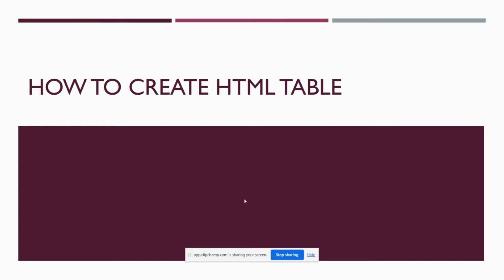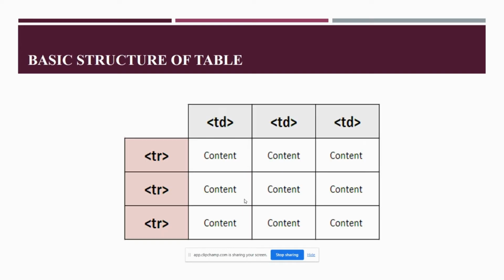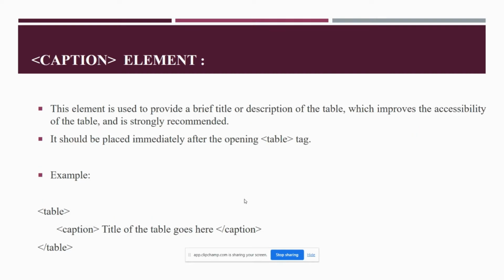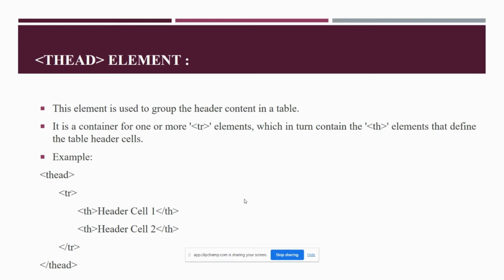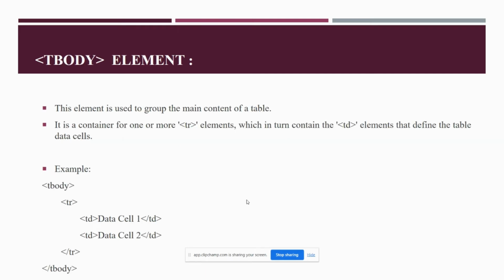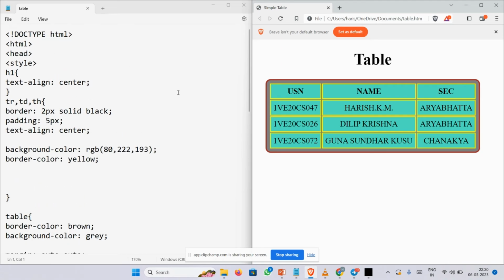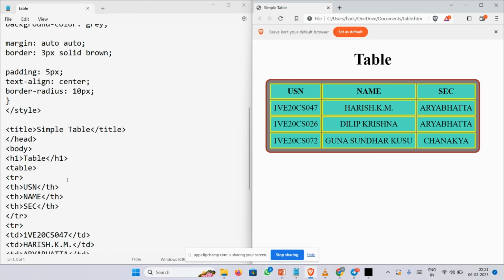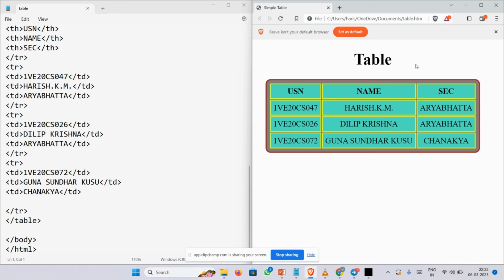HOW TO CREATE TABLE USING HTML